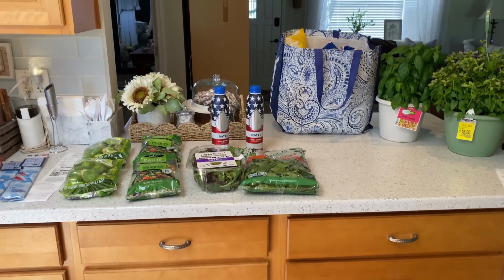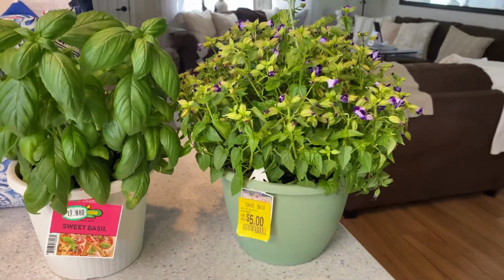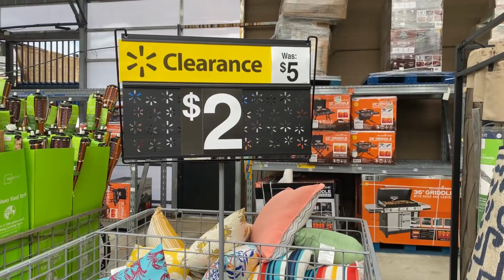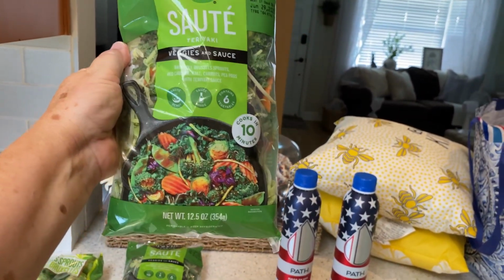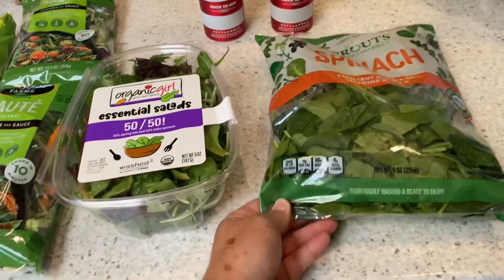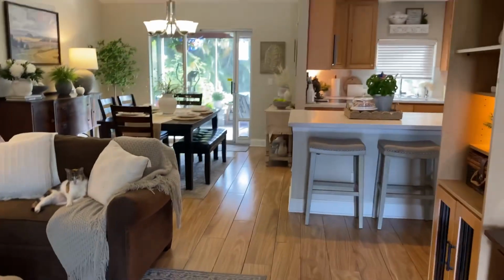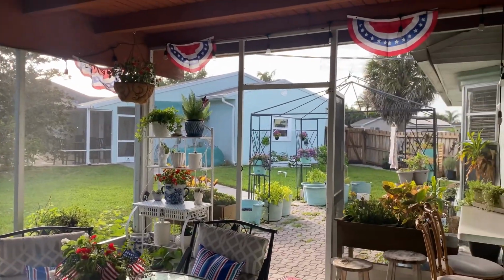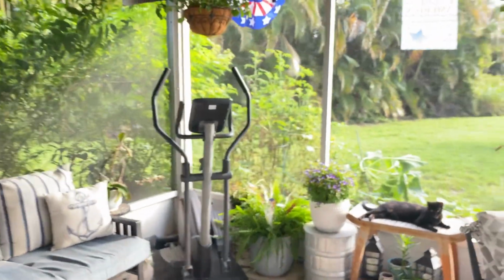Inexpensive 4th of July Decor 2025 // Sprouts Clearance Haul //Walmart Clearance Haul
It’s 4th of July week and I have company coming, so come with me to snag some great clearance grocery deals at Sprouts and fun clearance finds at Walmart too! The patio is getting some 4th bling and my garden needs help. 🇺🇸❤️